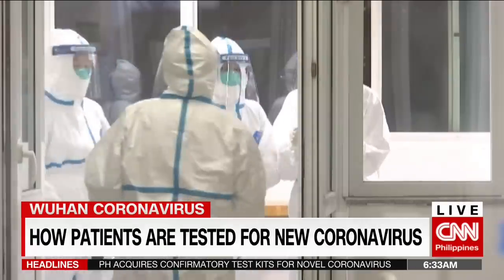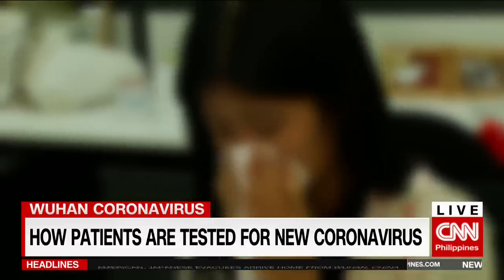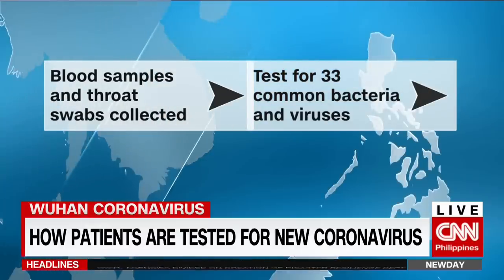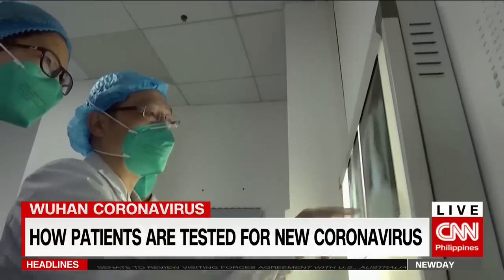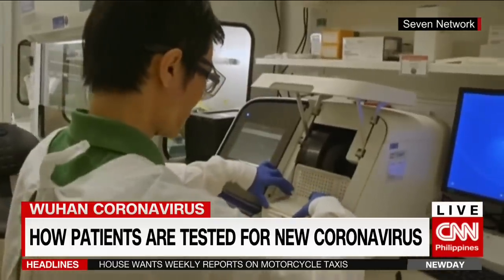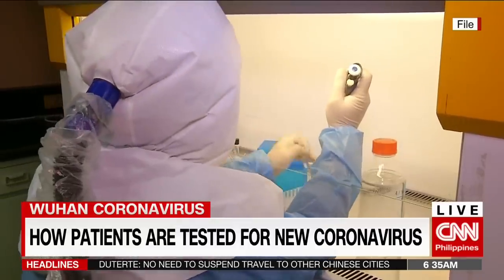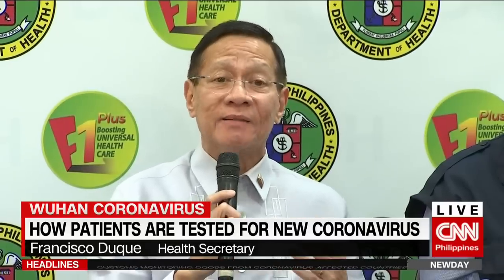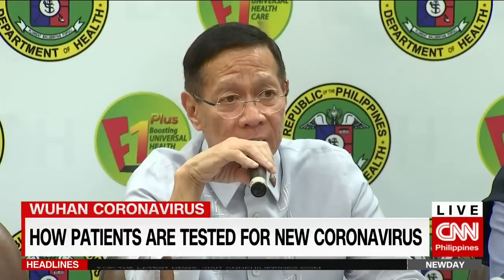How patients are tested for new coronavirus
Philippine Health authorities will soon be able to detect a coronavirus infection instead of sending samples to Australia for testing.
A test kit from Japan arrived yesterday but will take about 48 hours to set up.
Our Triciah Terrada explains how confirmation tests are currently done and how long they take.